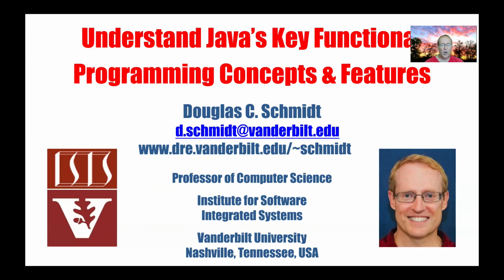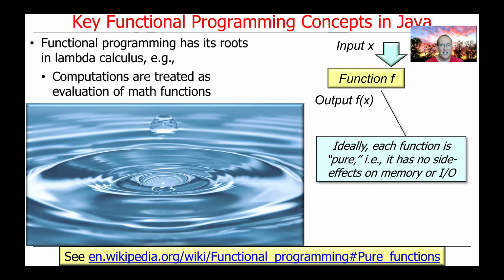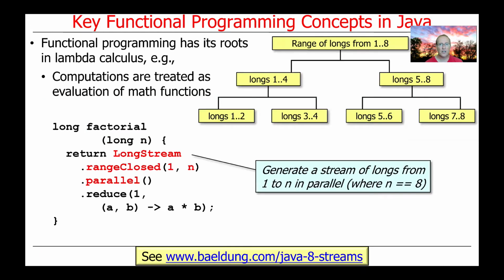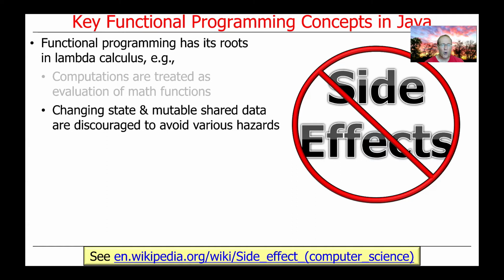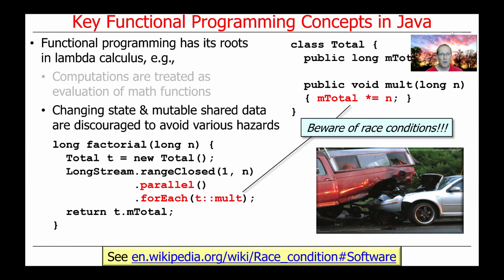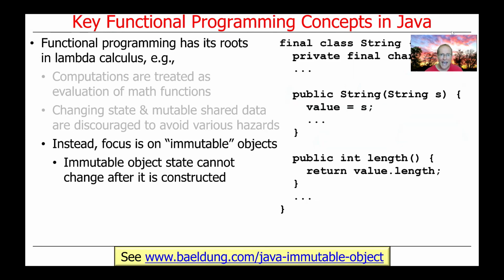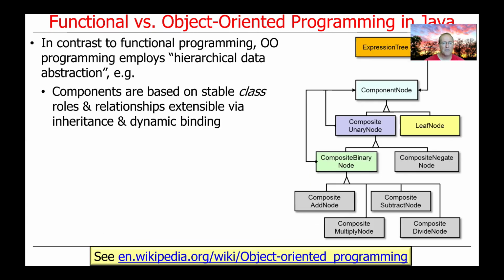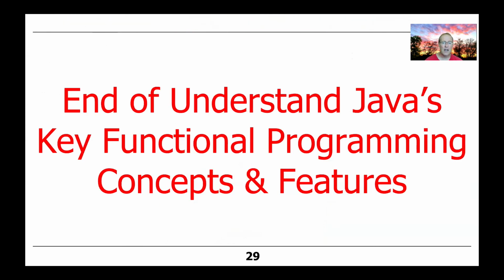Overview of Java’s Key Functional Programming Concepts & Features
This video gives an overview of the key functional programming concepts and features that are supported in modern Java.

Outline
00:00 - Learning Objectives
00:39 - Key Functional Programming Concepts in Java
08:15 - Functional vs. Object-Oriented Programming in Java